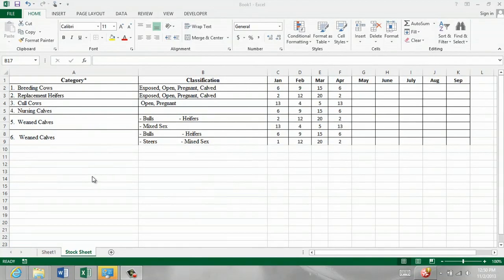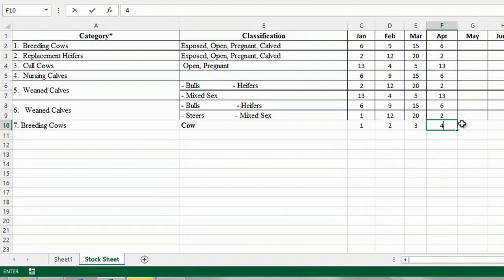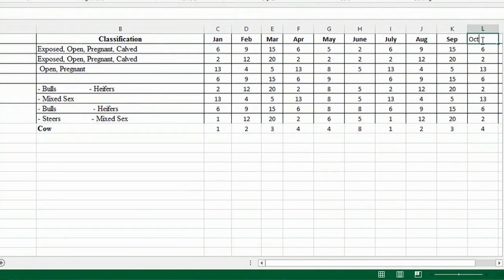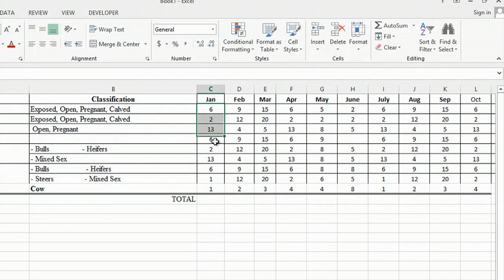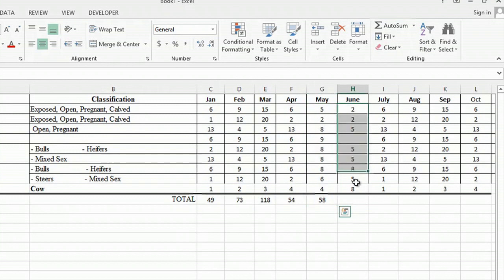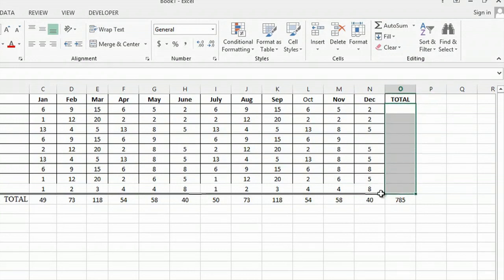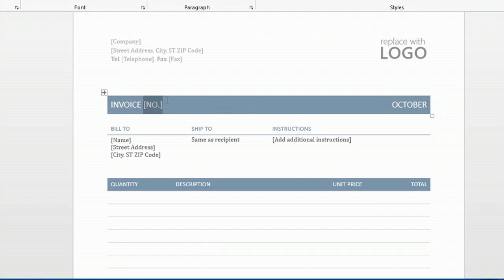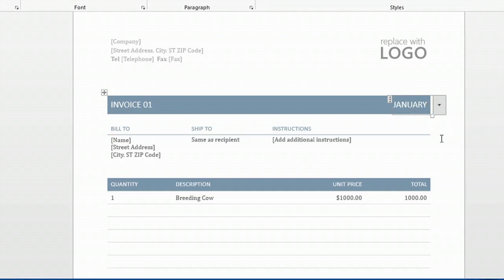How to Use Microsoft Excel to Track Cattle Ranching : MS Word & Excel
Using Microsoft Excel to track cattle is something that you can easily do by creating an invoice. Use Microsoft Excel to track cattle with help from an experienced computer professional in this free video clip.